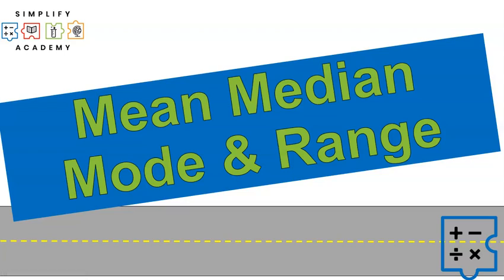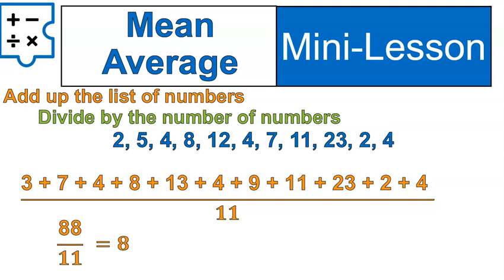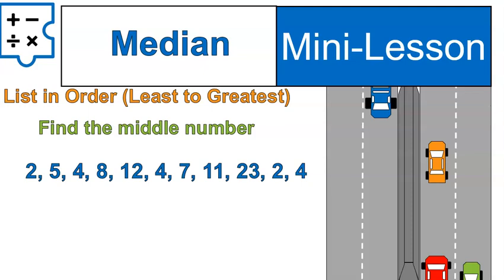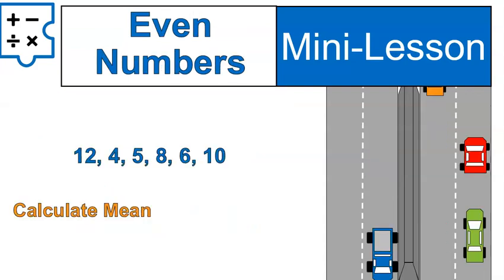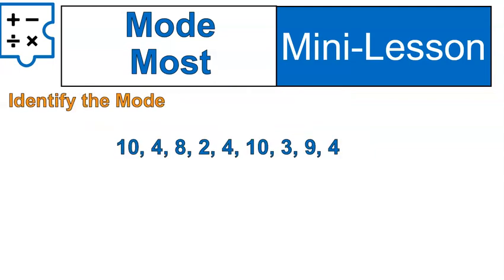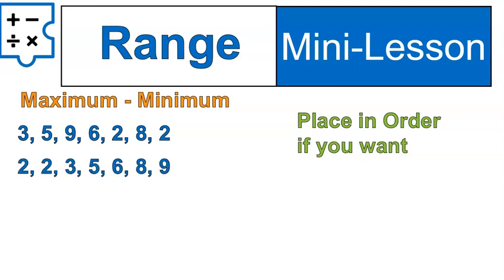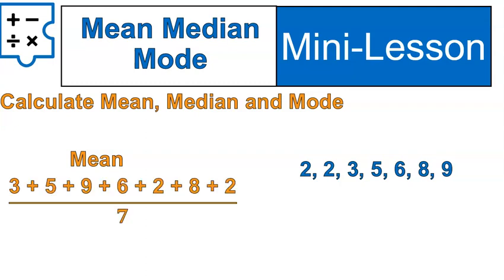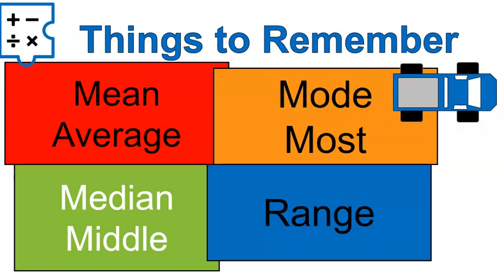Mean Median Mode & Range! What's the Difference?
Measure of Center can be tough! Let's Simplify with this lesson about Mean, Median and Mode that breaks it down, gives examples and practice time with feedback! We also go over Range as a special bonus!

If you liked this you'll love the full course!